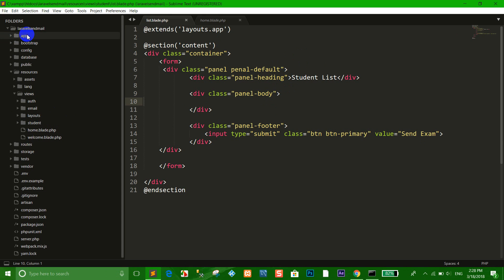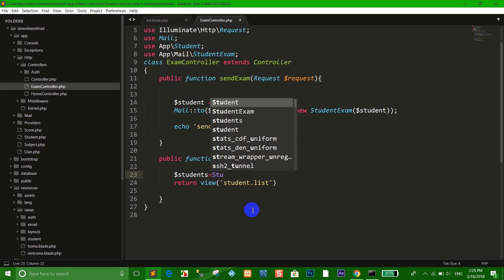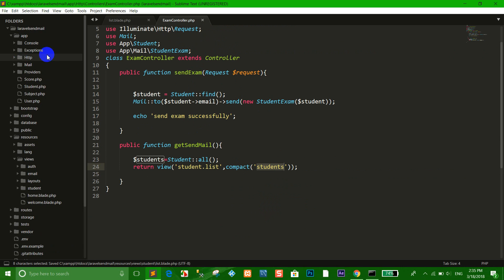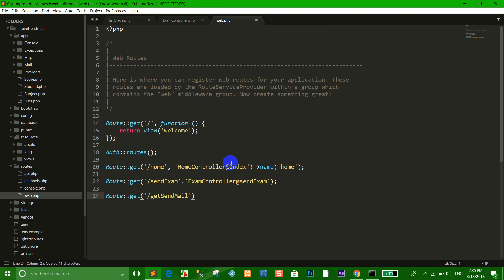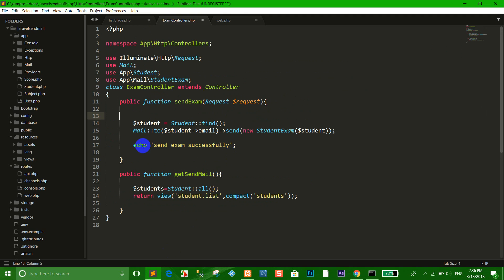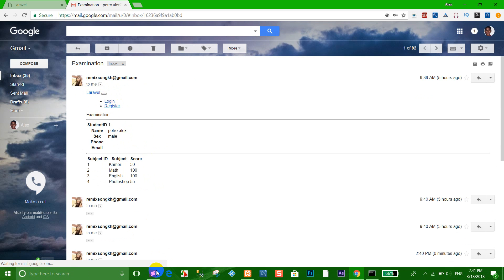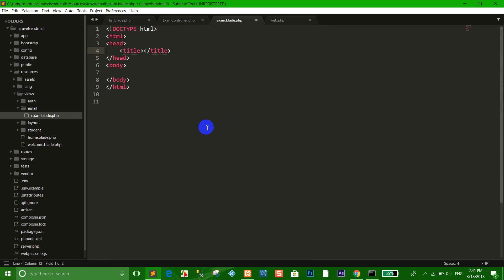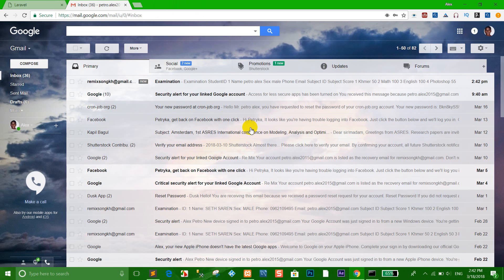Laravel mail to send student examination result via online (L.5.6) part 2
Laravel mail send student examination result via online (L.5.6)
1-create model (Student,Subject,Score)
2-create database/migration (students,subjects,scores)
3-database name(studentexam)
4-config domain in .env (mailtrap,gmail)